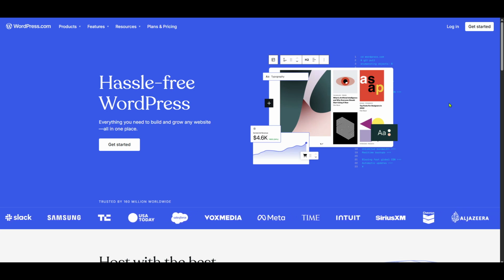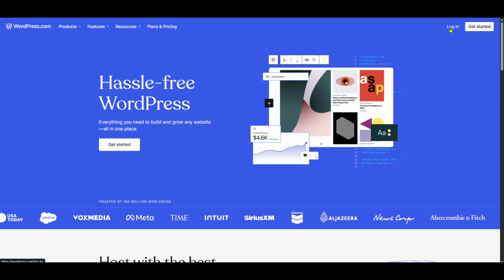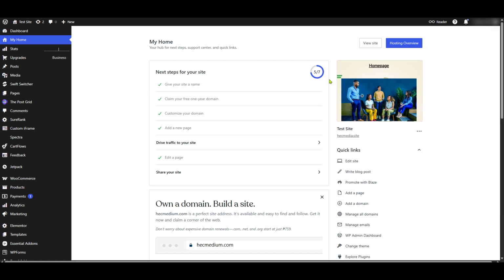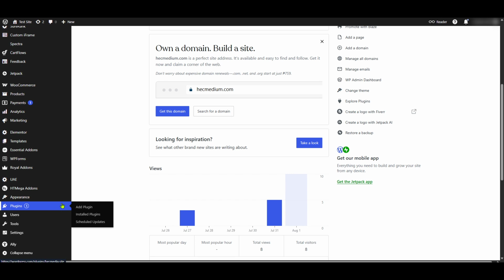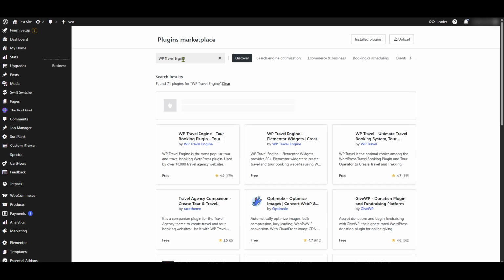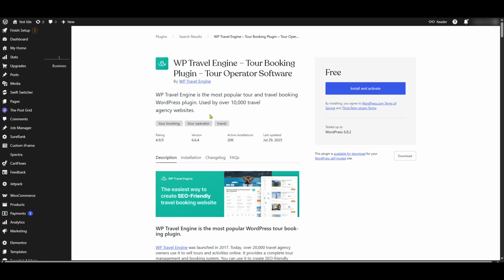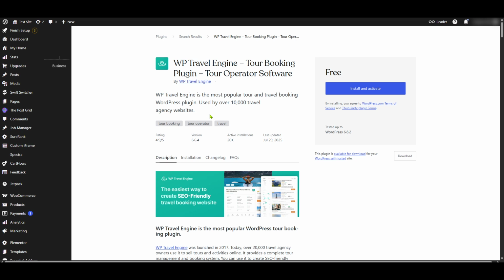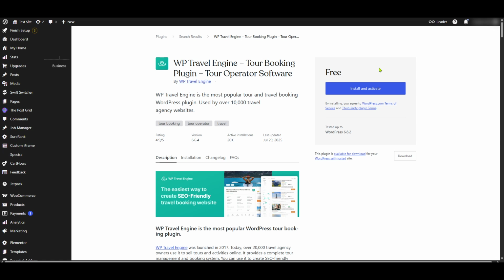How To Make A Taxi Booking Website With Wordpress [Free Plugins] [2025 Guide]